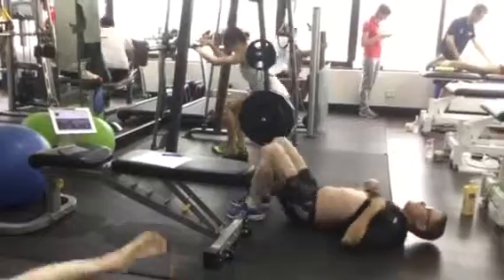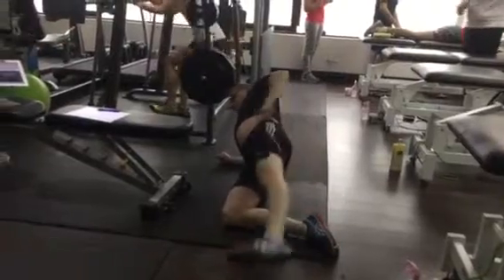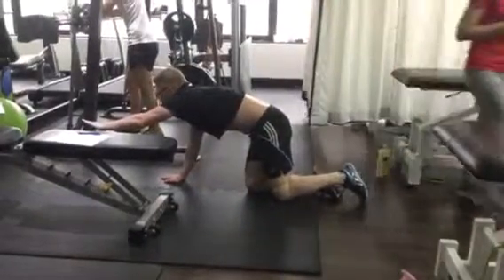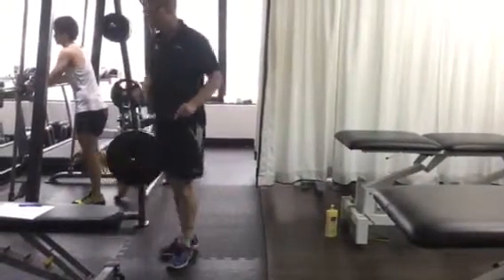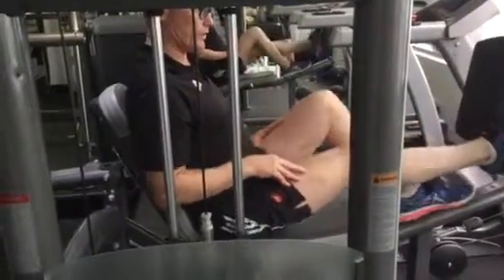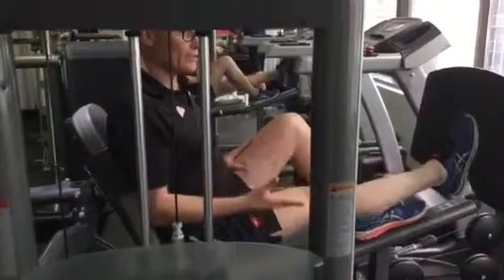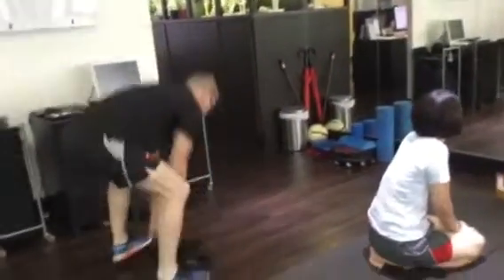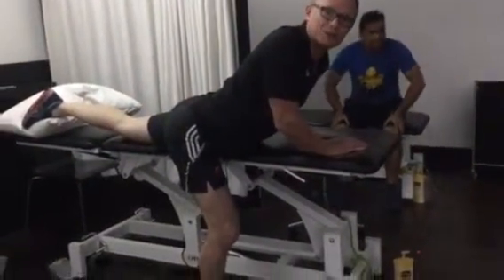Simon raftery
Nat